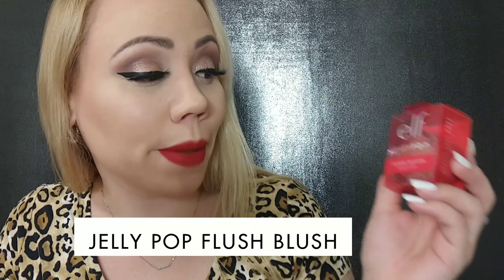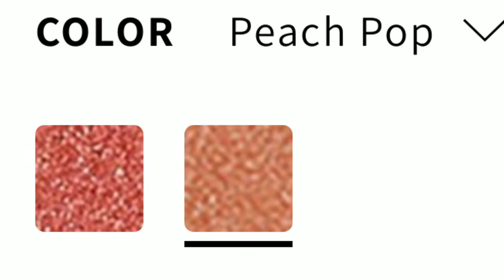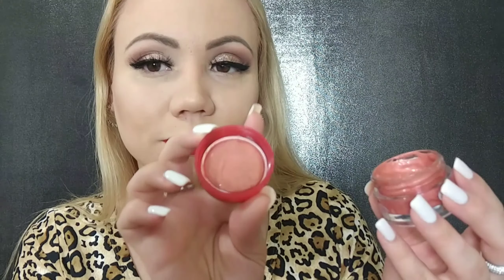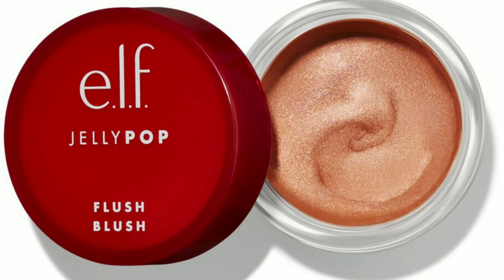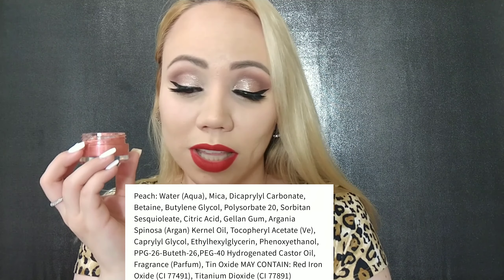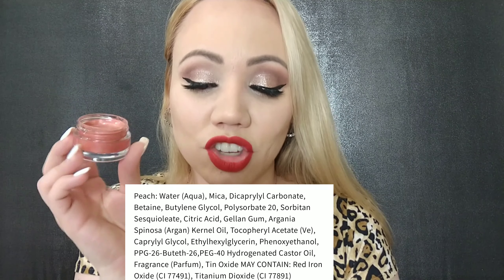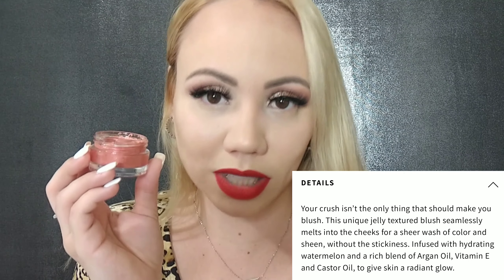*New* ELF Jelly pop Blush {PEACH POP} Review/ Demo/ Swatch• fair skin 2019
New ELF Jelly pop blush in PEACH POP review/ demo swatch fair skin 2019
Elf peach pop blush review
Wlf jelly pop blush in peach pop deno5/ swatch fair/pale skin
Elf jelly pop blush review

Highlighter reviews